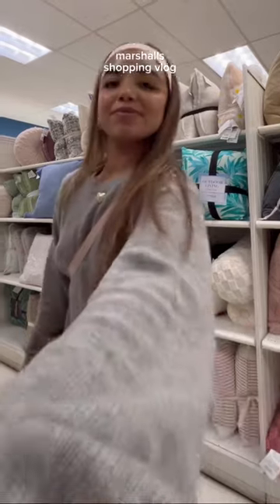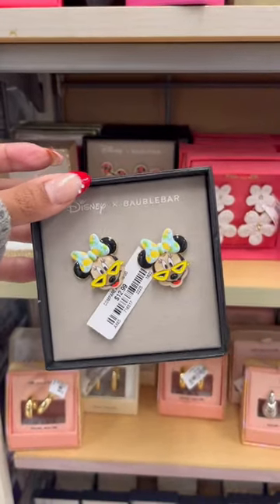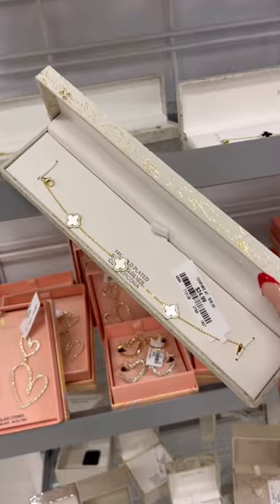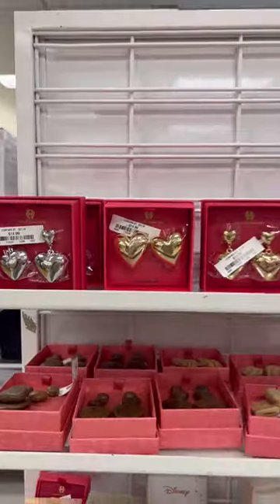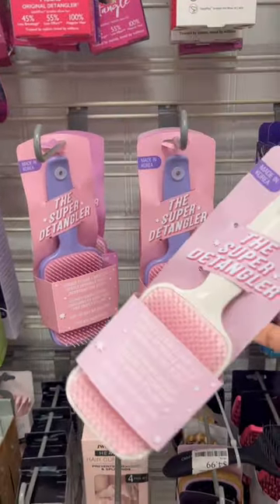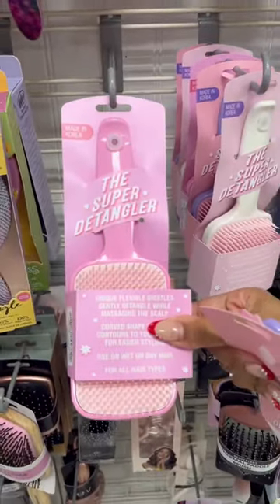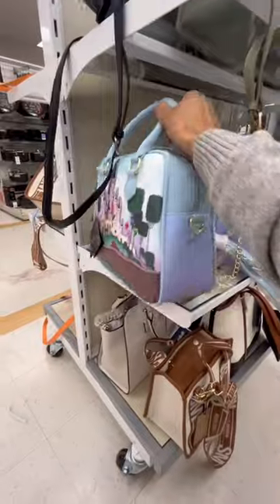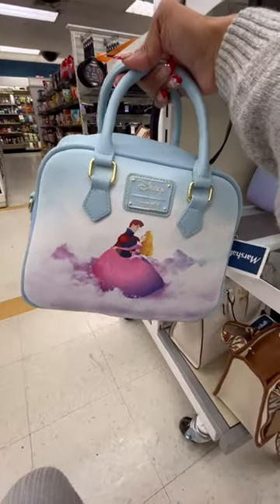marshalls shopping vlog!! ✨✨